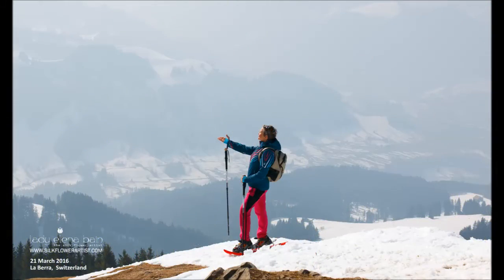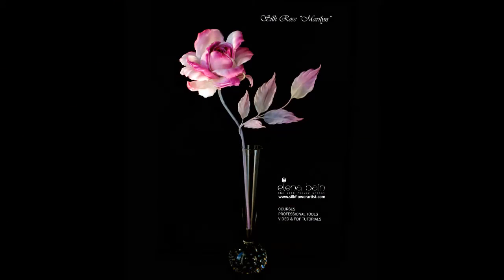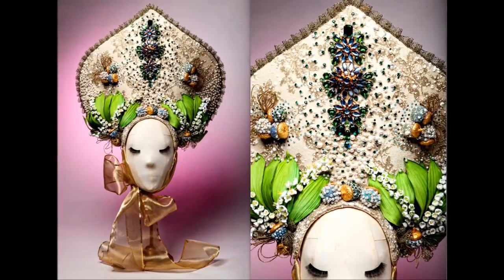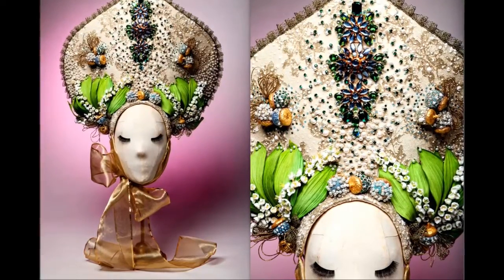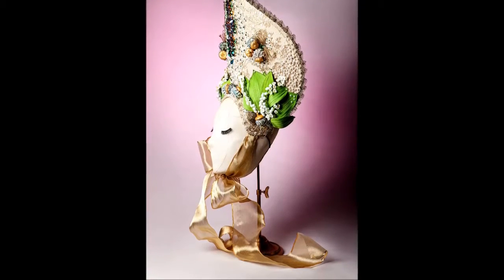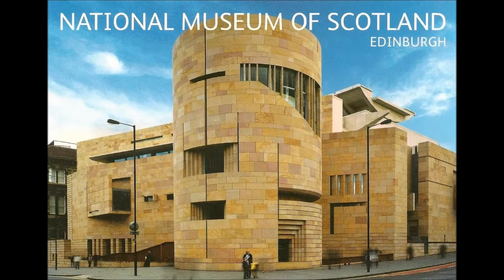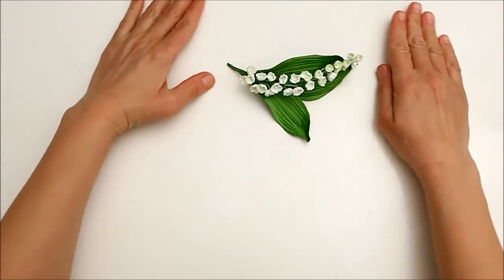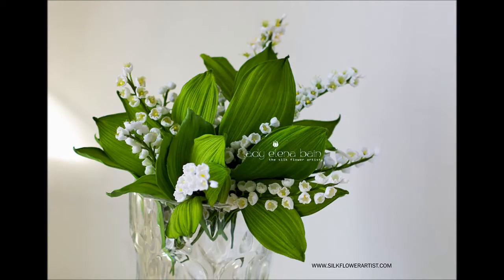How no make silk flowers -Anons of the NEW Video tutorial Lily of the Valley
Love creating? Silk Flower Art sounds interesting?
Any questions regarding flower making tools or video / PDF tutorials - I'll be glad to help.
Enjoy creating!
Lady Elena Bain - The Silk Flower Artist